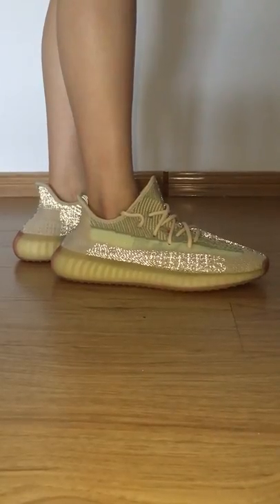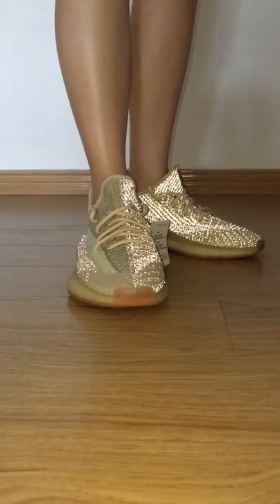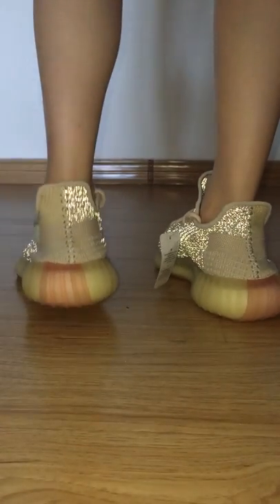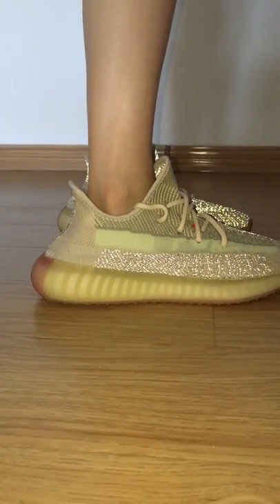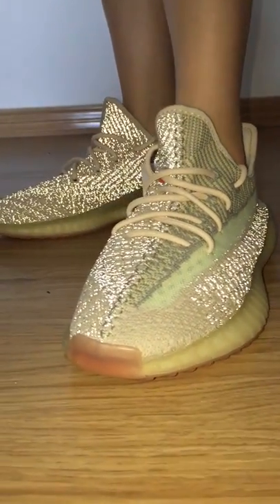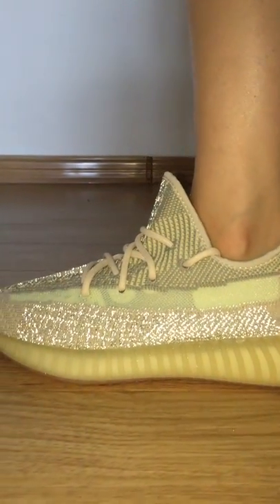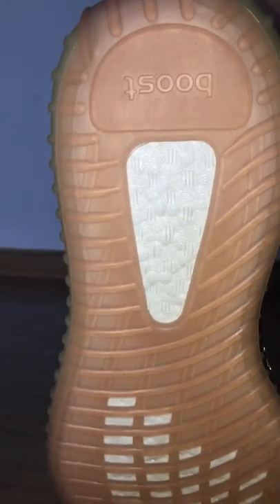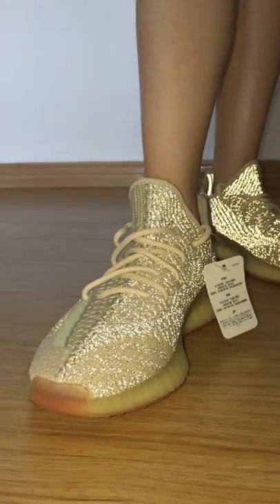Yeezy Boost 350 v2 Citrin Reflective On Feet Review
Order more than 3 pairs getting Wholesale Price!
Original materials！